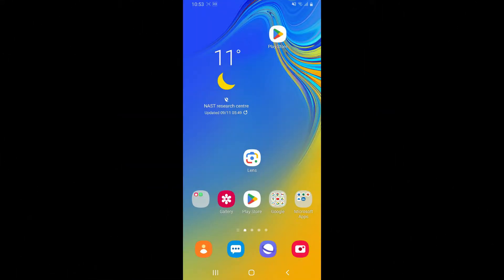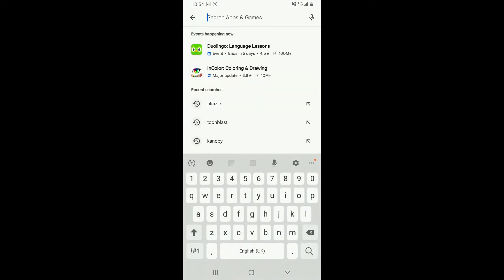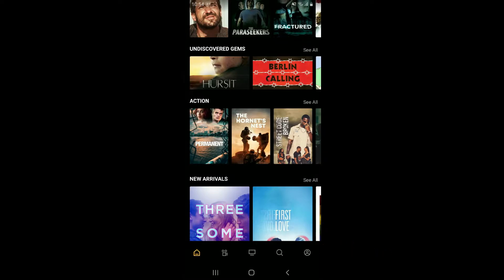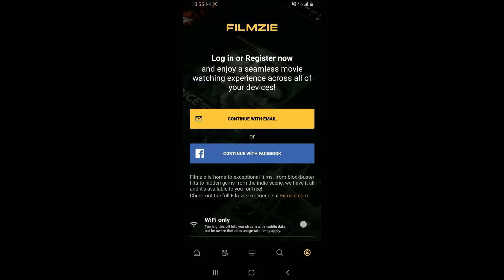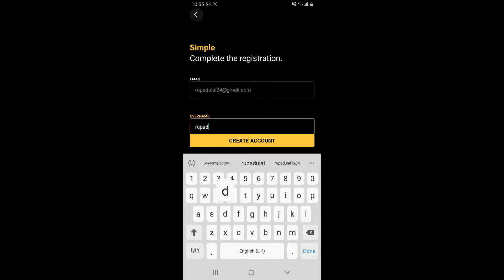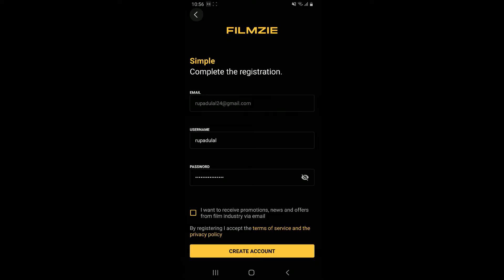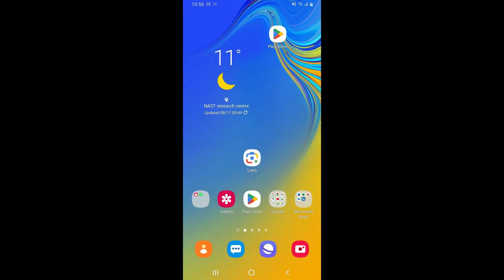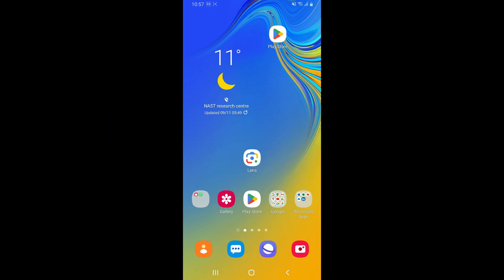How to Sign Up/Create Account on Filmzie 2023? Filmzie Account Registration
Embark on your cinematic journey with Filmzie! Our step-by-step guide teaches you how to sign up and create a new account, ensuring you're ready to explore a world of movies and shows. Join the Filmzie community today and start your personalized entertainment experience!